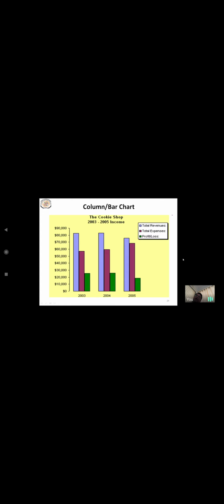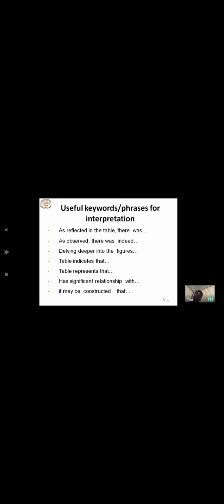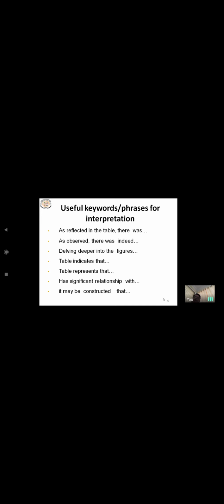How to write analysis and interpretation of data in research by Dr Vaibhav Adhao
A video on How to write analysis and interpretation of data in research articles by Dr Vaibhav Adhao.